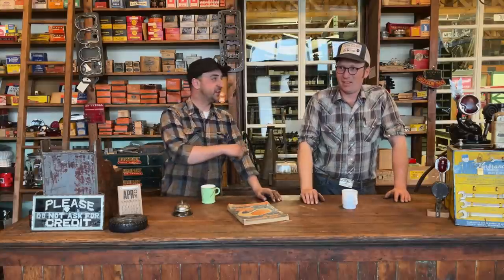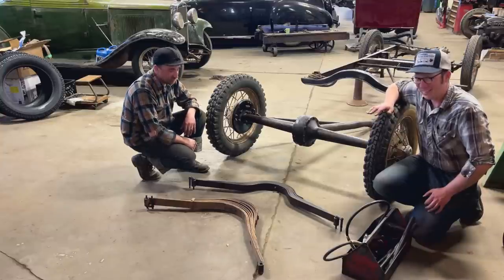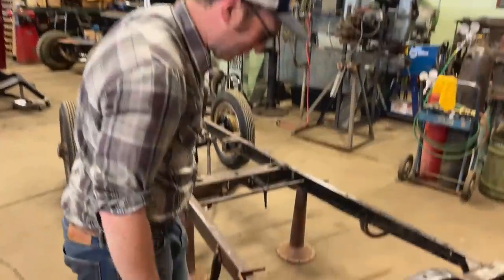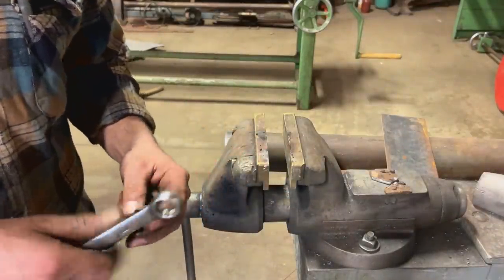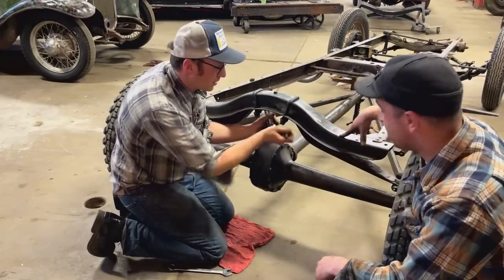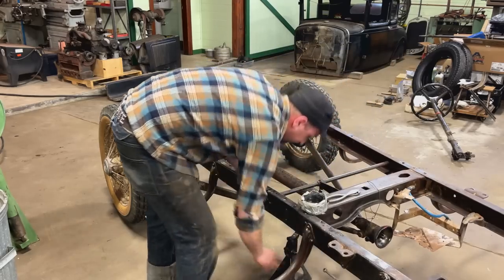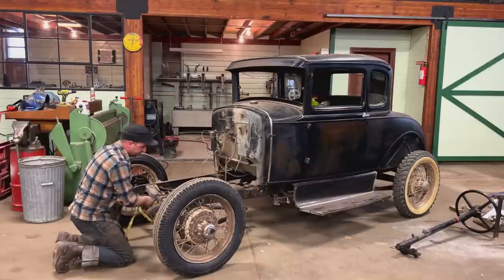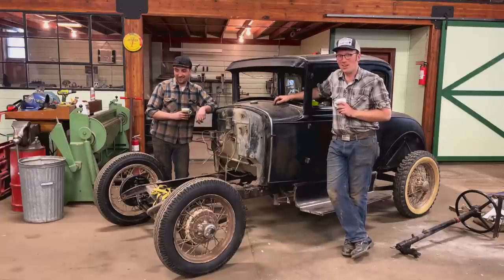Double Your Garage Space for FREE?!!? 1930 Model A Ford Coupe Body Goes Back On! Lowering Made EZ!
We get after lowering the back of the 1930 Model A by installing a Model T Spring in the Rear!  Now we can roll the body around again!

Want to send us a letter and let us know how we are doing?  Drop us a line at:

Strong’s Garage
Box 434
Bruderheim, Alberta, Canada
T0B0S0